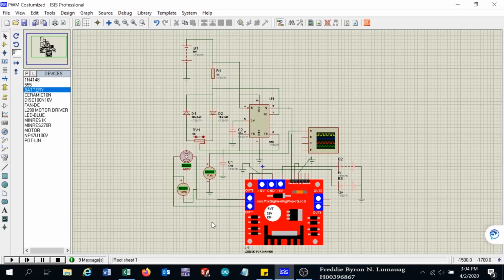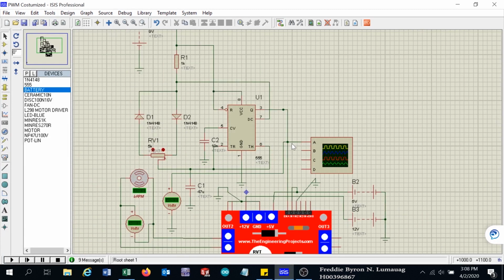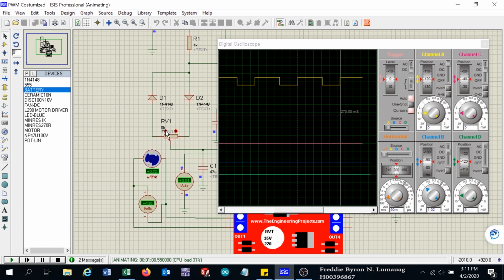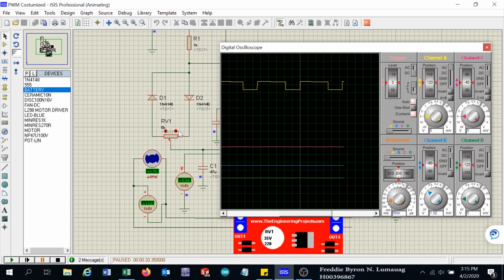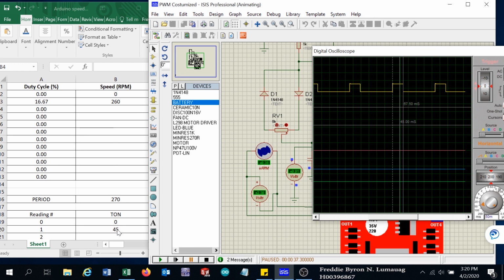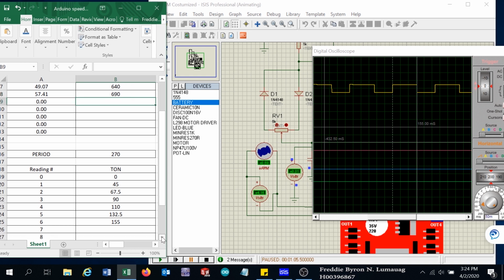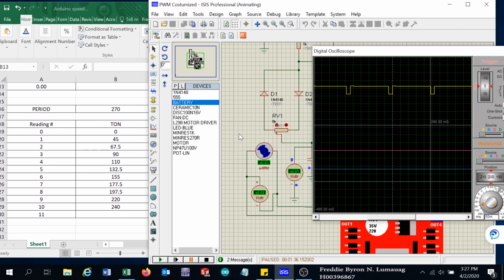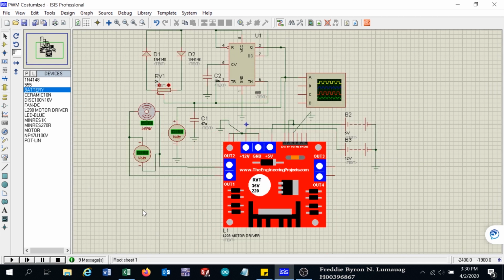Speed vs Duty Cycle Simulation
Experiment on Speed VS Duty Cycle using L298 Motor Driver